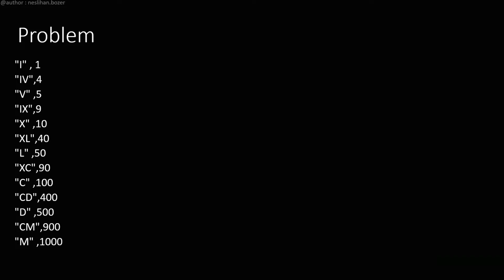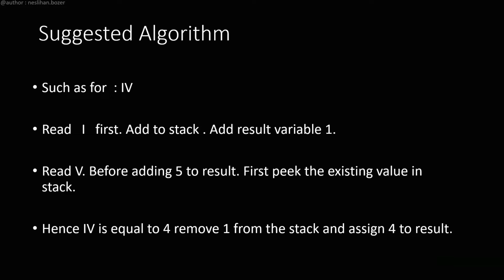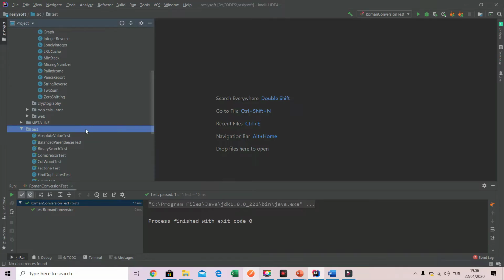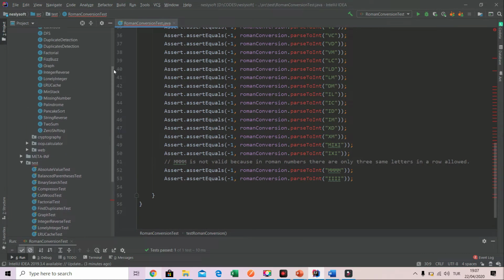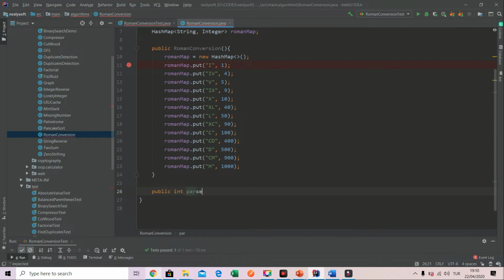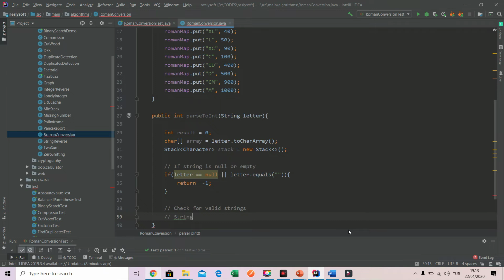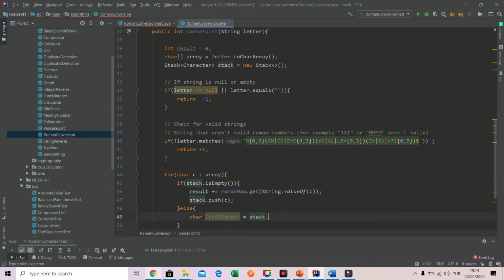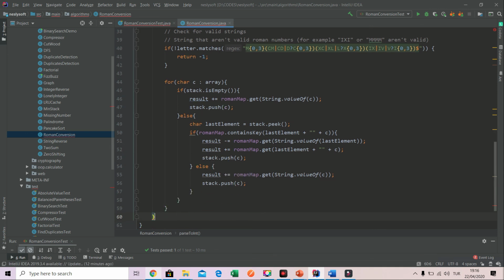Roman Number Conversion